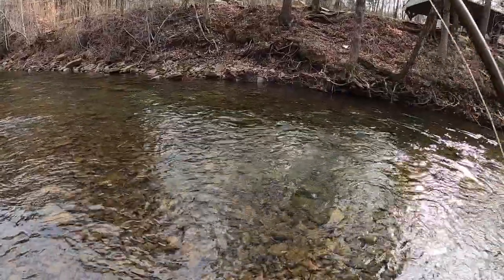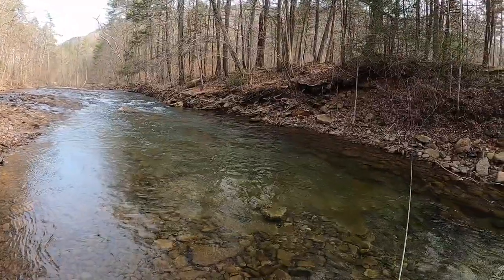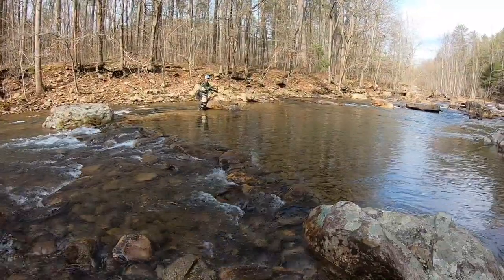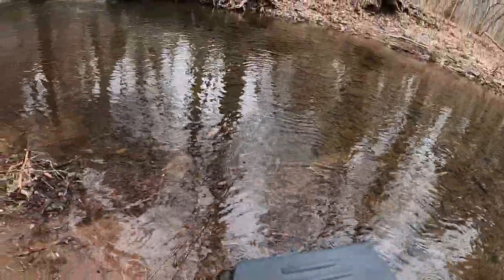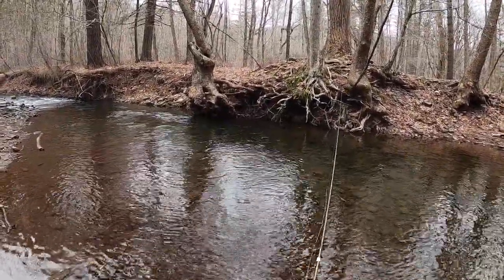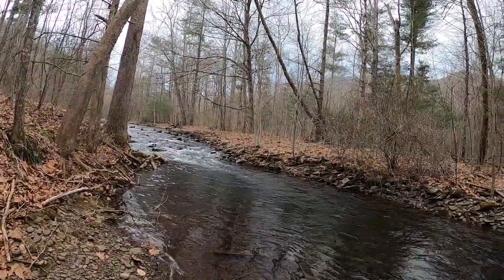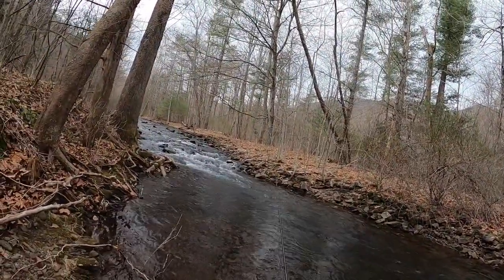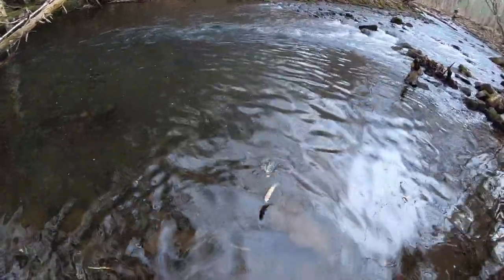National Forest and Native Brook Trout Fly Fishing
In this video I was targeting Brook Trout at the Dry River located in the George Washington National Forest. I did a bit of nymphing, dry dropper, and streamers, it was a lot of fun!

Date Fished - March 6th

Music

Caballero - Ofshane
Namaster Trip - Ofshane
Go Down Swinging (Intstrumental) - NEFFEX